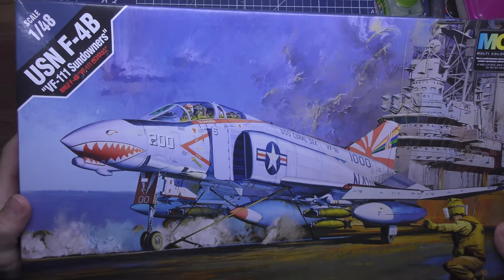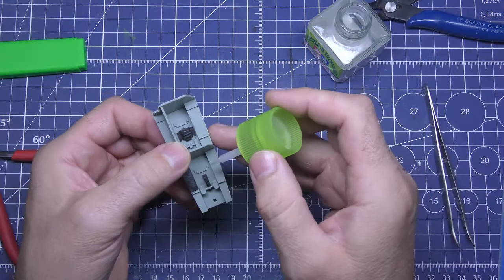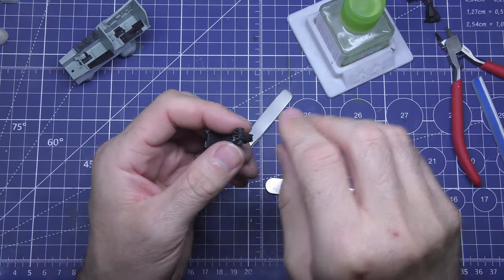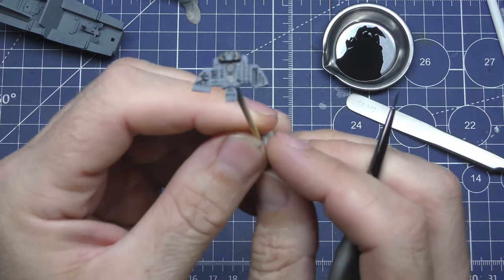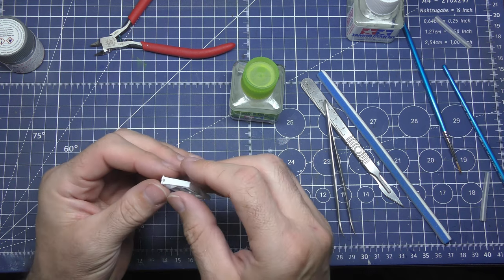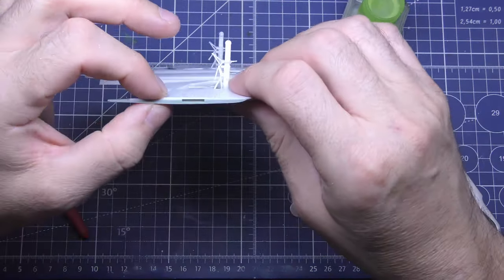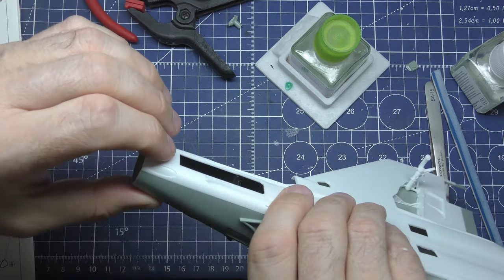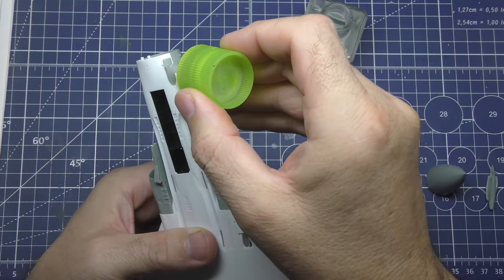F-4 Phantom build Academy 1/48 scale model kit full build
Here's the Academy scale F-4 Phantom build kit! This 1/48 scale model kit is a full build video and includes both the pilots and the sparrow and sidewinder jets. If you're a fan of the F4 Phantom, need a model to display in your collection, or just want to learn how to build a model airplane, this is the perfect kit for you!

This F4 Phantom build kit is perfect for beginners, as it includes detailed instructions and pictures that will guide you through every step of the build.
The kit also comes with plastic parts in multiple colours so you dont have to paint the kit
This is the build video and the next part will focus on painting the model to get the best result possible from the Academy F-4b phantom scale model kit

ollow on tiktok and instagram for upto date pictures and videos showing whats on my work bench